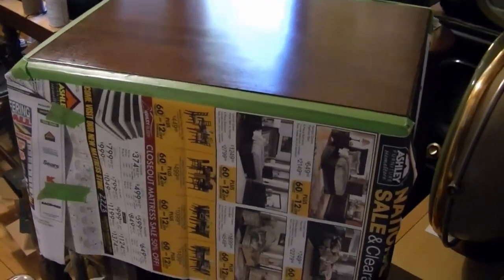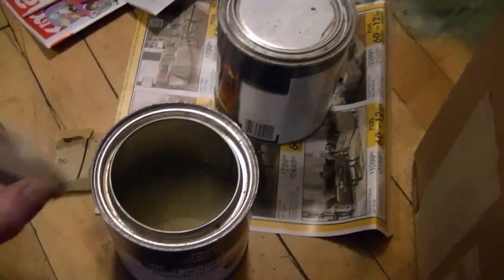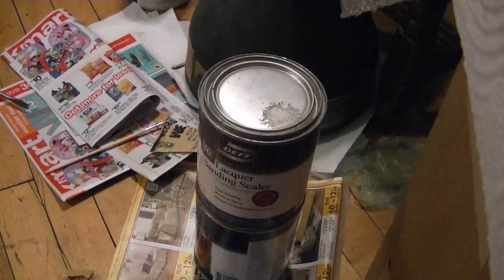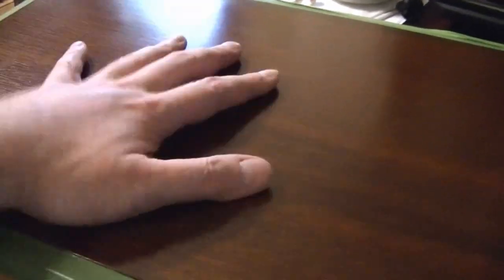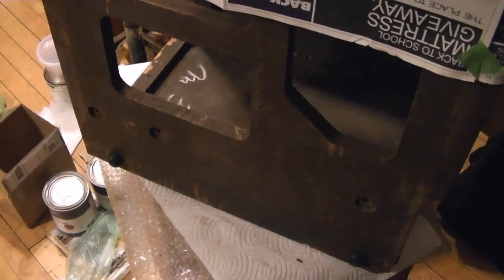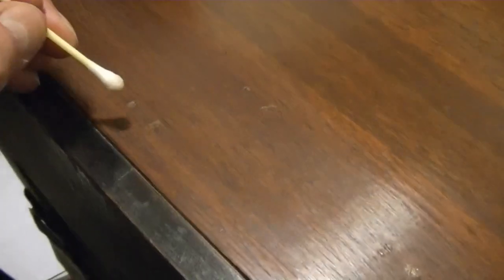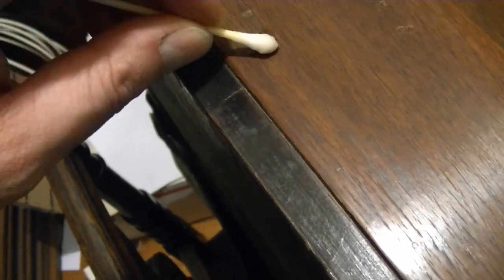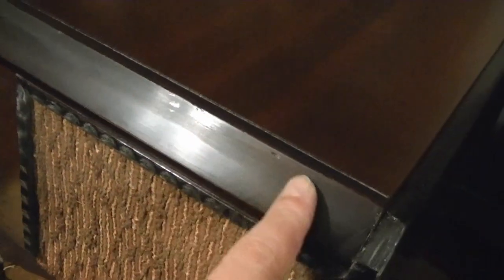RCA 630TS restoration p12o?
Touching up the cabinet